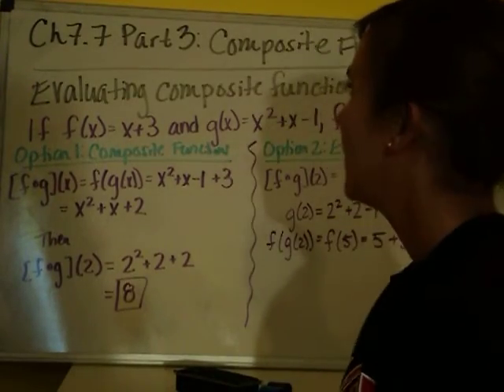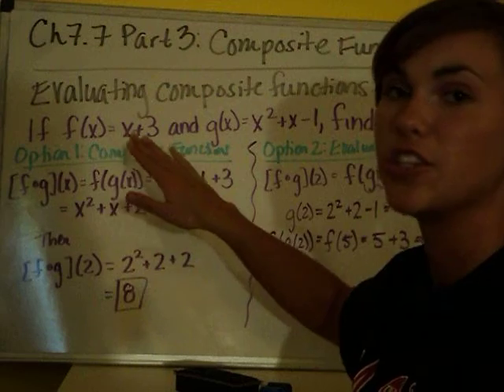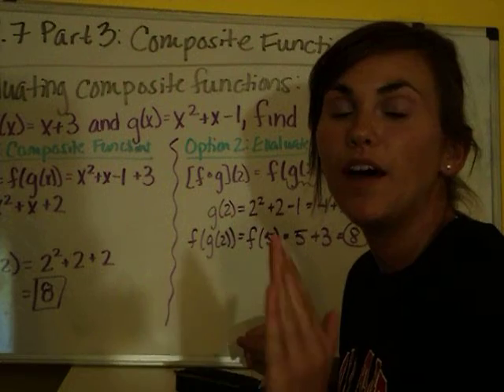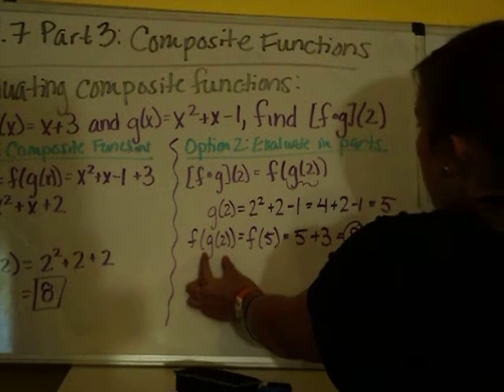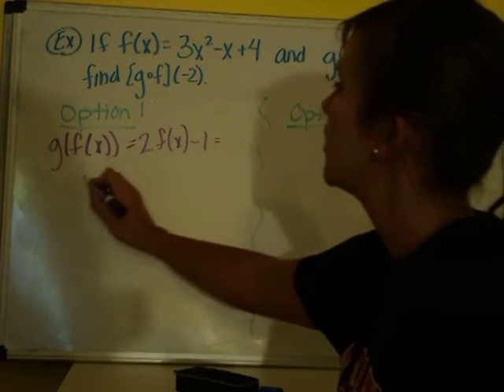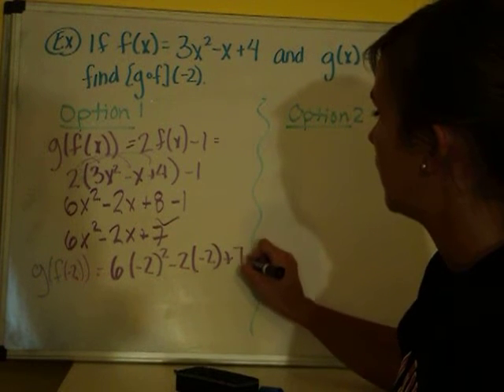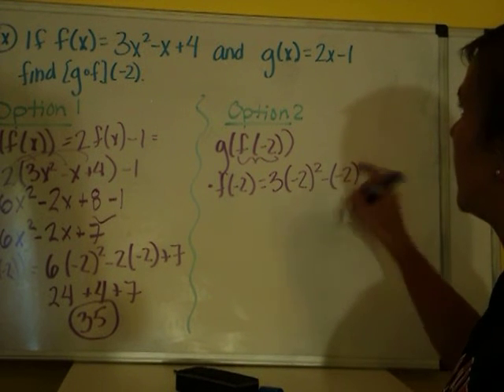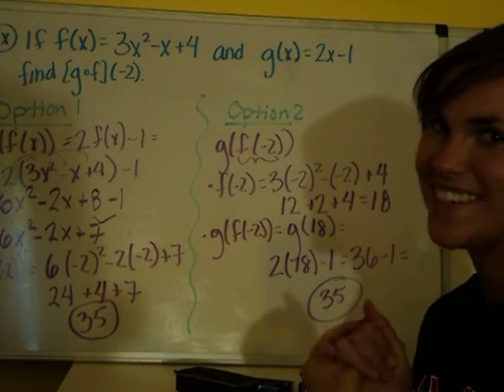Alg2 Ch7.7 Part 3: Composite Functions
homework: page 388 #35-46